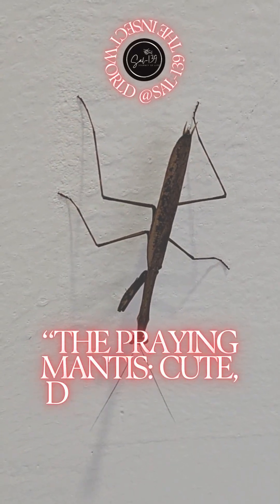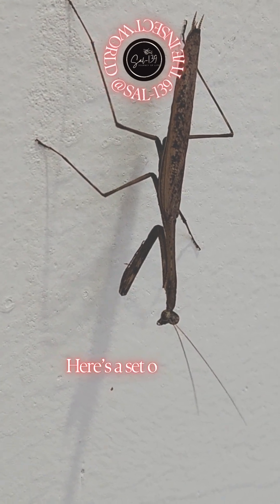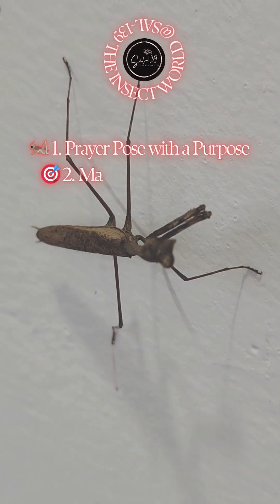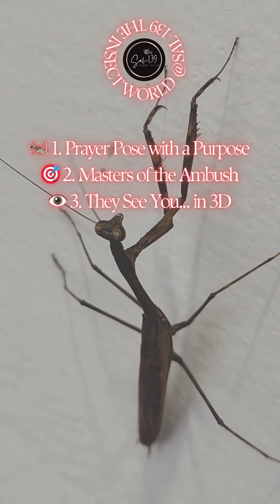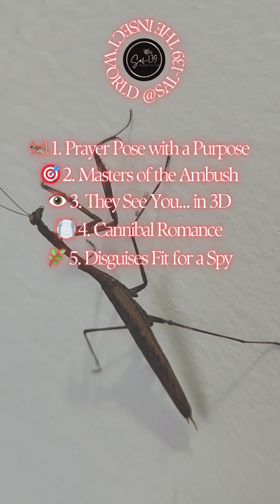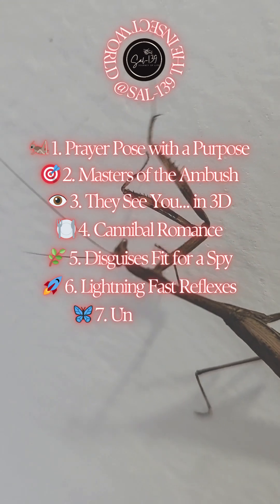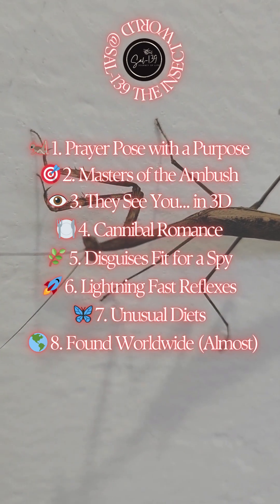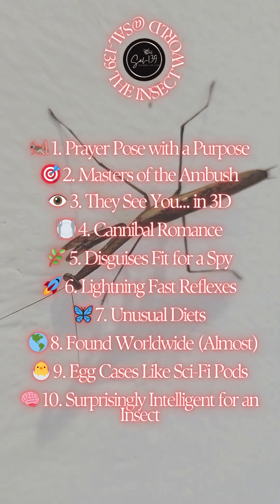PRAYING MANTIS 2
Praying mantises are some of nature’s most mesmerizing little warriors.
Here’s a set of fun facts ;
🦗 1. Prayer Pose with a Purpose
Their iconic pose—front legs folded like they're praying—isn’t for spiritual contemplation. Those raptorial limbs are locked and loaded, waiting to snatch unsuspecting prey in milliseconds.

🎯 2. Masters of the Ambush
Praying mantises don’t chase their prey—they ambush. With compound eyes and a triangular head that can rotate nearly 180°, they patiently wait and strike like living ninja statues.

👁️ 3. They See You... in 3D
Mantises are the only known insects that see in 3D. They use stereoscopic vision to calculate distance and pounce with extreme precision. Basically, they have built-in depth perception goggles.

🍽️ 4. Cannibal Romance
Yes, the rumors are true. In some species, females may eat the males after—or even during—mating. Brutal, but it may provide extra nutrients for egg-laying. A honeymoon with... bite.

🌿 5. Disguises Fit for a Spy
Many mantises are masters of camouflage. Some look like dead leaves, flowers, or even sticks. The orchid mantis mimics a blooming flower so convincingly that pollinators land on it—straight into its trap.

🚀 6. Lightning Fast Reflexes
A mantis strike can happen in just 1/20th of a second. Their front legs snap shut around prey so quickly, it’s practically invisible to the human eye unless filmed in slow motion.

🦋 7. Unusual Diets
Praying mantises eat more than just flies and moths. Some have been documented catching hummingbirds, frogs, and even small reptiles. They're not picky, just deadly efficient.

🌎 8. Found Worldwide (Almost)
Mantises live on every continent except Antarctica. They thrive in tropical forests, grasslands, deserts, and even your garden—where they act as pest control with pizzazz.

🐣 9. Egg Cases Like Sci-Fi Pods
Females lay dozens to hundreds of eggs in a frothy, protective casing called an ootheca. These harden into alien-looking pods, from which baby mantises emerge like an insect hatchery.

🧠 10. Surprisingly Intelligent for an Insect
Some studies suggest mantises show signs of learning and memory. They've even been trained in lab settings to distinguish visual patterns. Smart bugs in tiny suits.